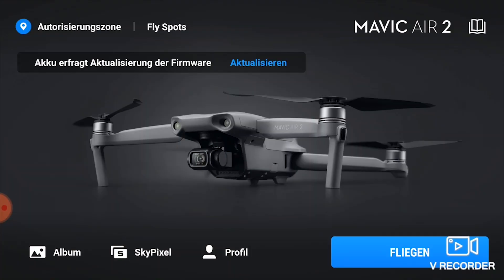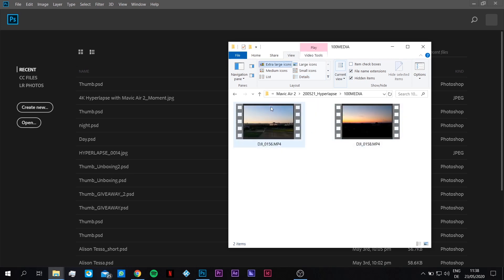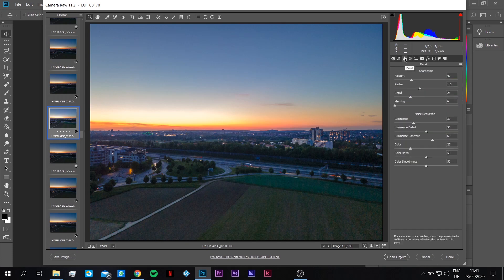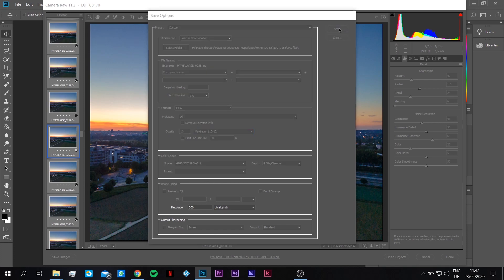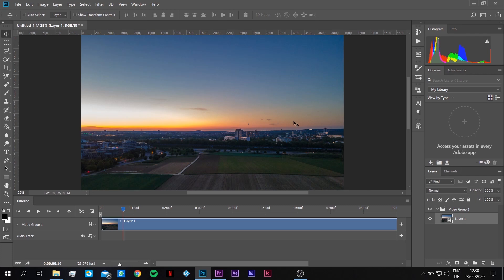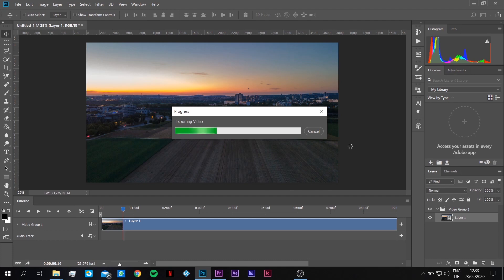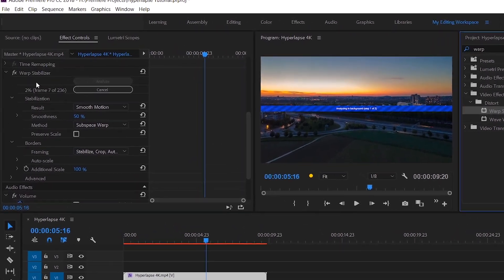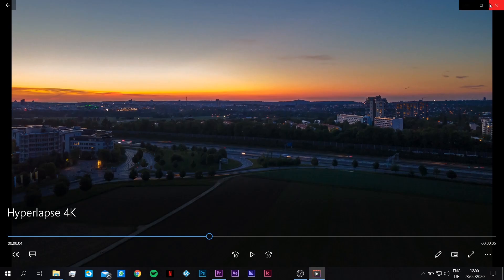Hidden 4K HYPERLAPSE function in the Mavic Air 2!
Missing the 4K Hyperlapse function in the Mavic Air 2?
Here is a tutorial on how to do it easily!

**Update**
In the meantime DJI released an update for the Mavic Air 2 which includes the capability of creating 4K Hyperlapses directly out of the drone. Nevertheless i prefer to use the method shown in the video because of the much higher dynamic range in colors and contrast when it comes to post editing.

Equipment i used for this video:
My smartphone
Best mobile gimbal